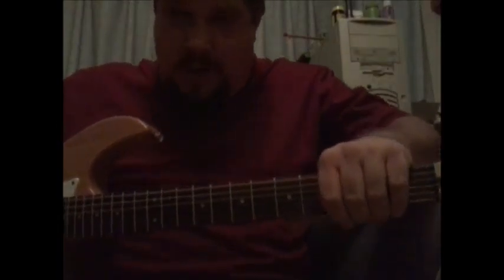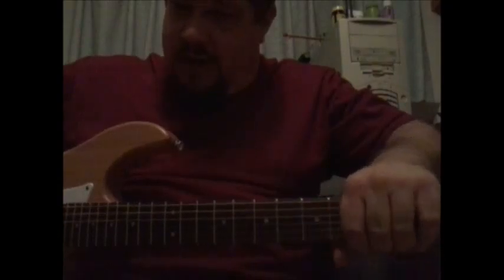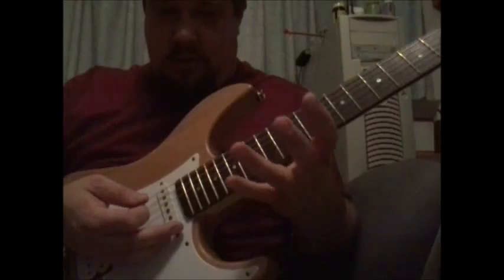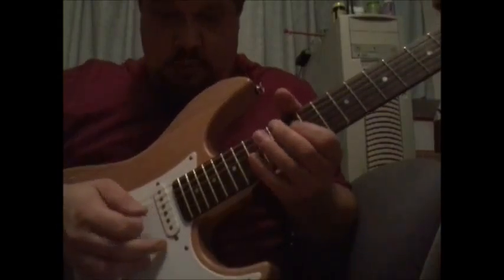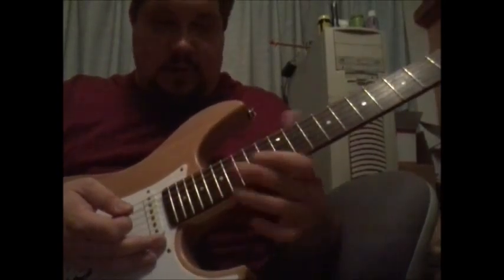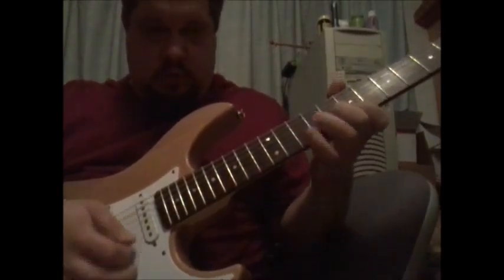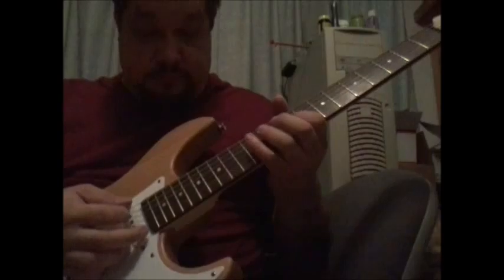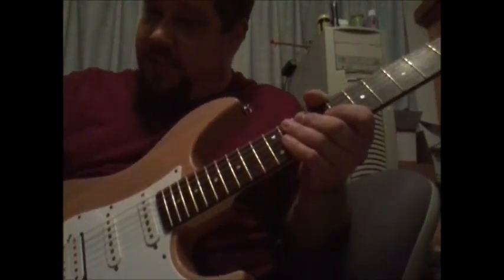Basic arpeggio shapes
A quick look at basic arpeggio shapes and how to play them.